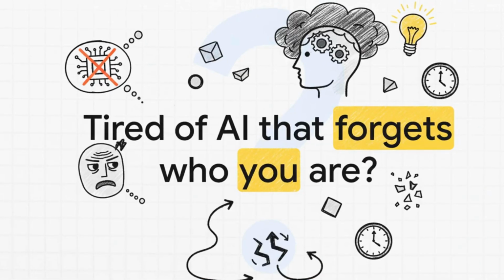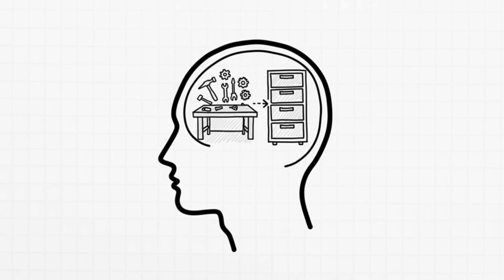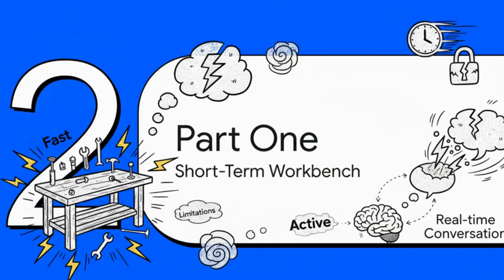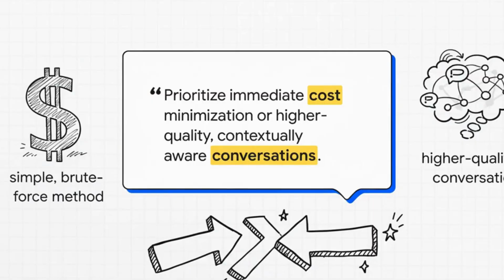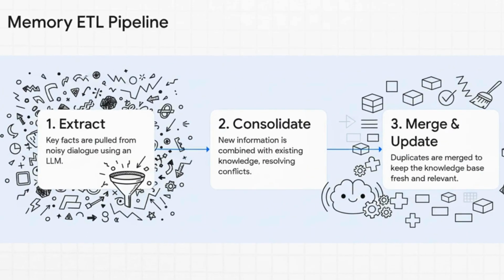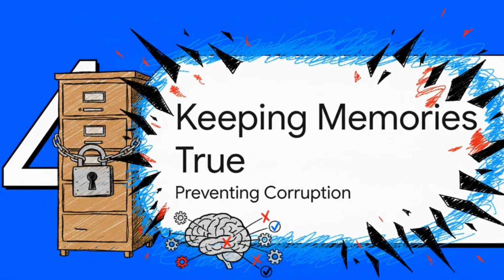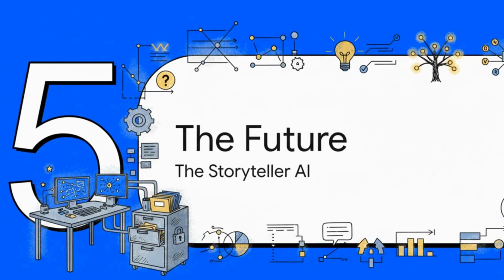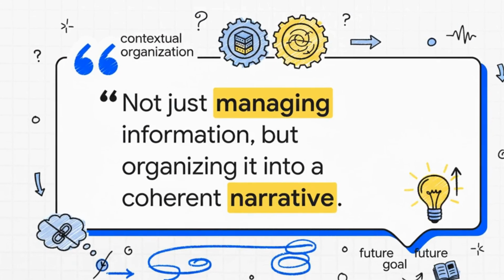ProEdge -Produce a comprehensive white paper intended for AI developers and architects.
Produce a comprehensive white paper intended for AI developers and architects. This document should systematically explain the core concepts of context engineering, session management, and long-term memory for intelligent agents. The tone should be authoritative and technical, detailing various strategies, architectures, and best practices for building stateful, personalized AI systems based on the provided source material.